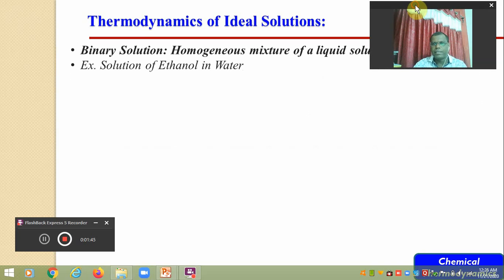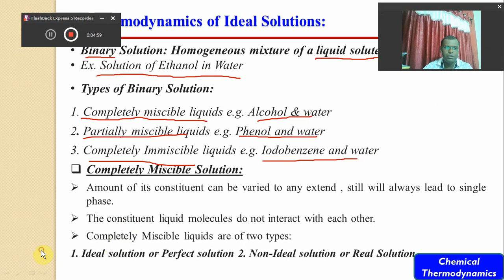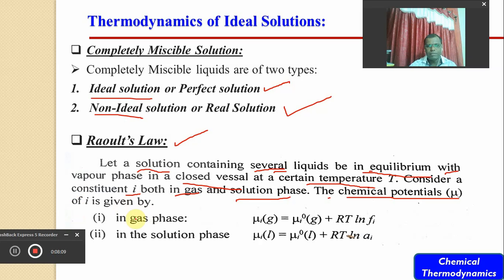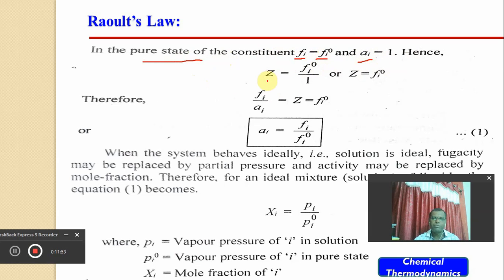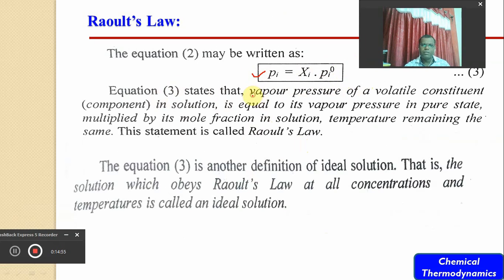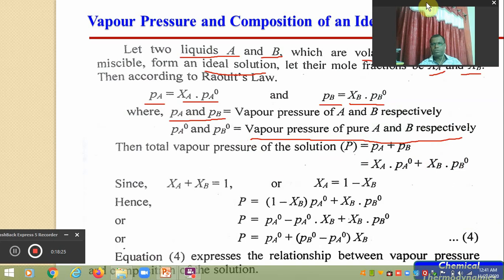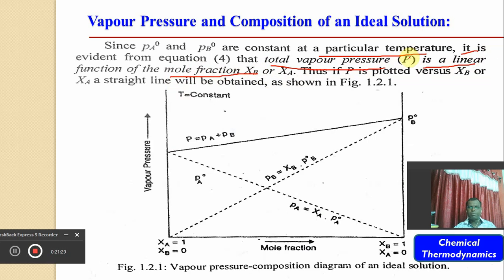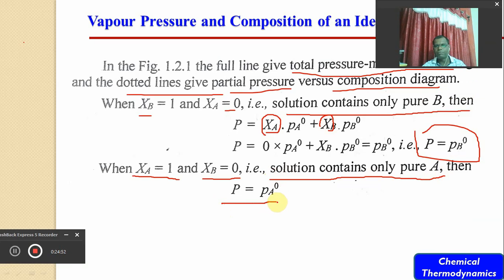SY CHEMICAL THERMODYNAMICS PART 1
This video contains detailed information about Binary solution and Raoult's Law ass well as relation between Vapoure pressure and composition of solution.